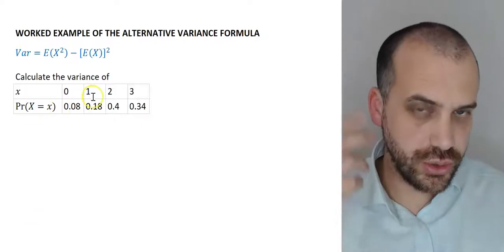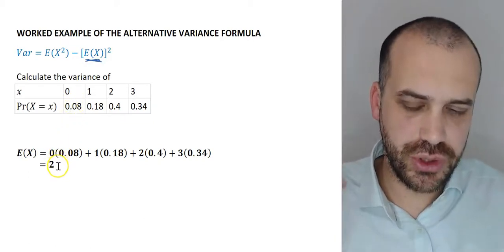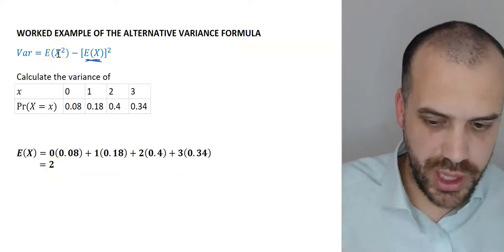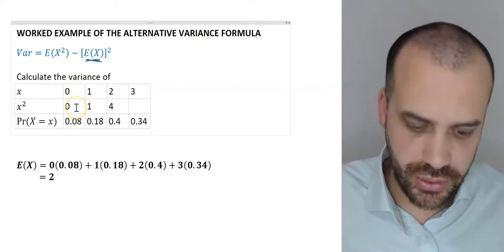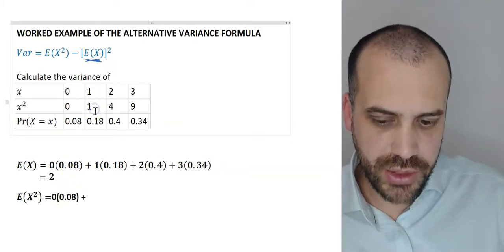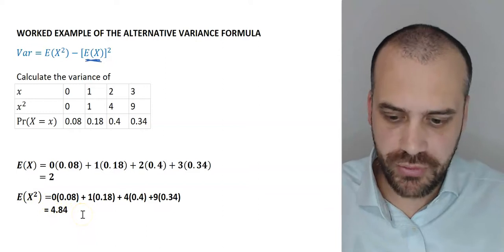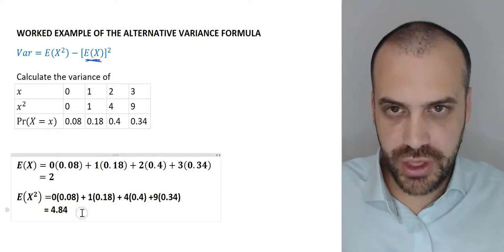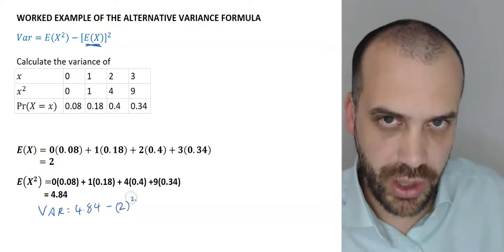Alternative Variance Formula Worked Example